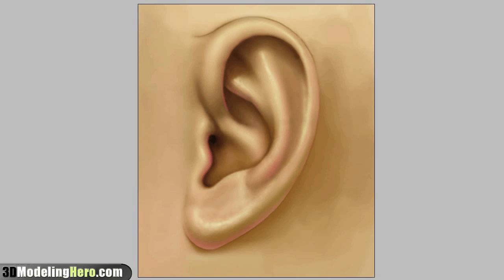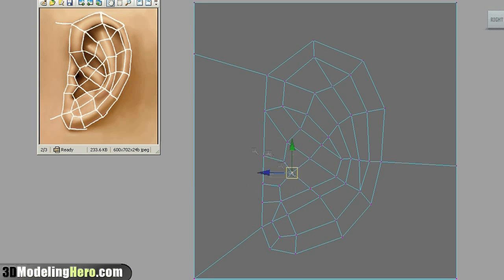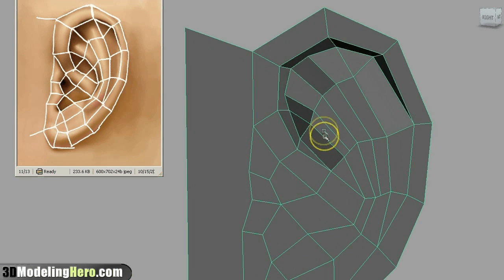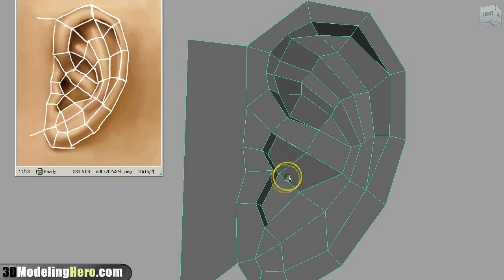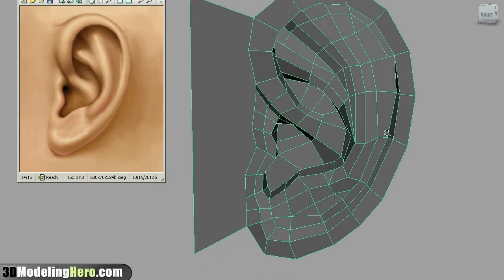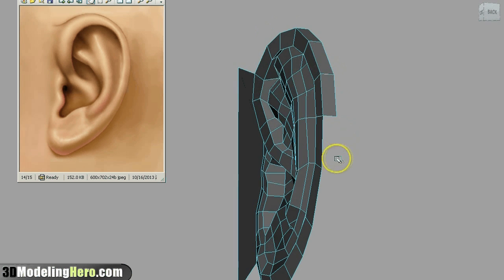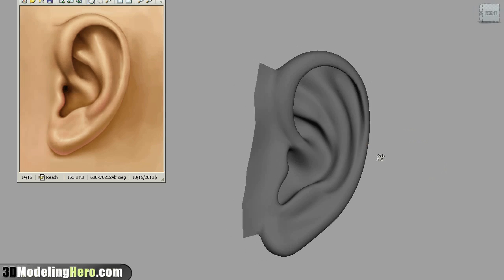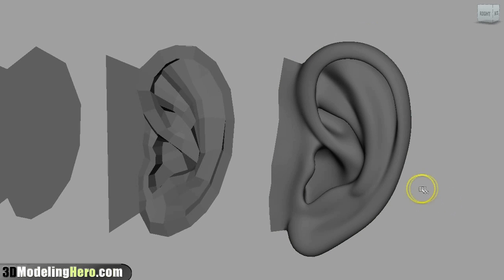How to Model an Ear - Low Poly to Intermediate 3D Modeling Tutorial - Box Modeling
An ear has very complex forms, but let me show you a way to model it easily.